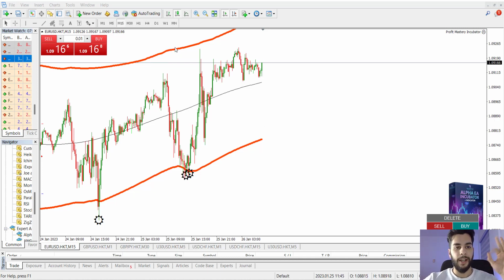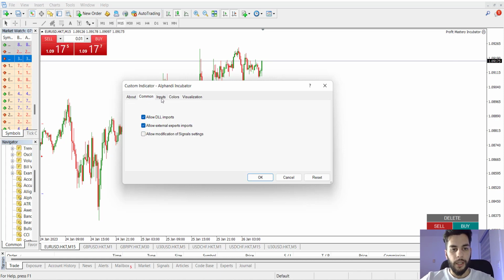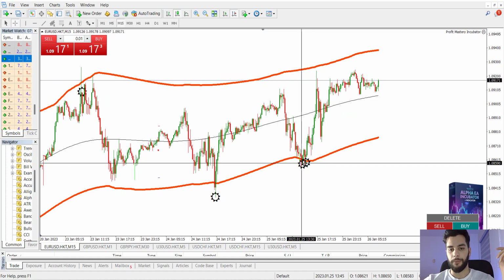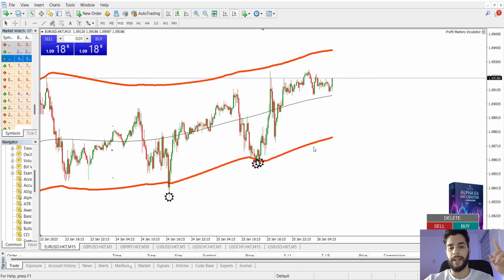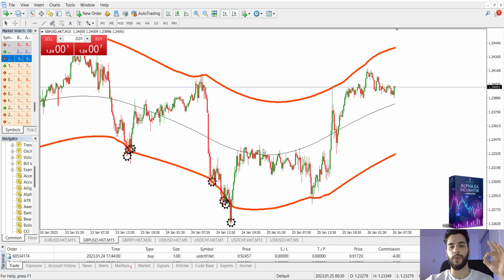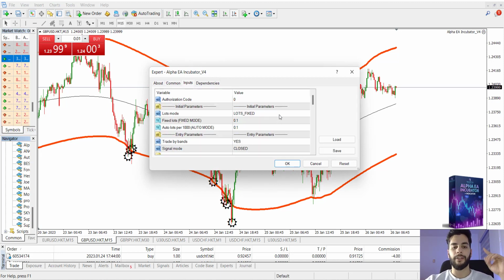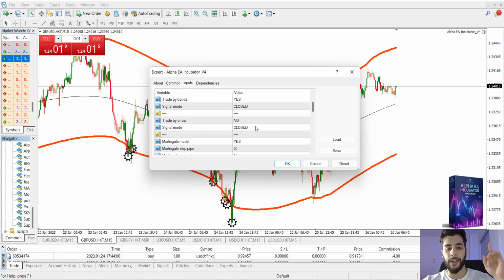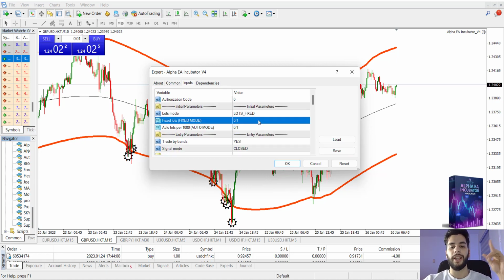Pass Any Prop Firm Challenge | Alpha EA Incubator Tutorial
Passing a prop firm challenge is not a small problem for a lot of people and they are constantly looking for trading strategies to do that or they try tons of EAs that promise the world but do nothing than blowing the account. In this video, I show you how to pass your prop firm challenge with this trading bot called Alpha EA Incubator